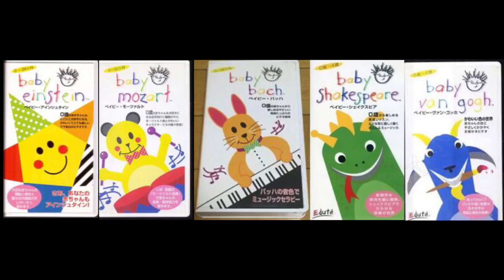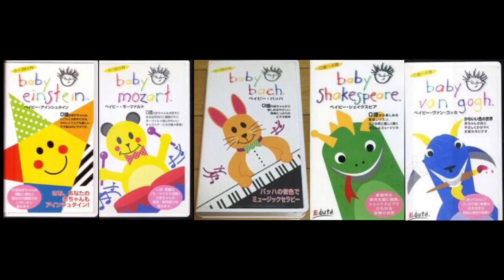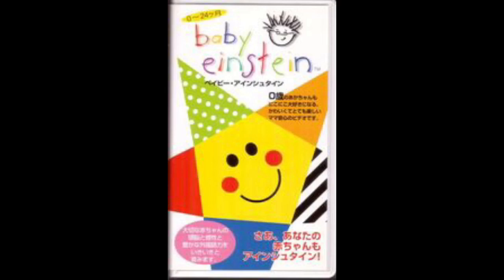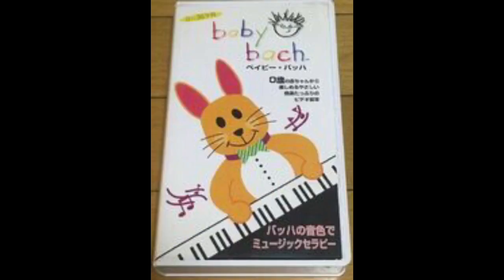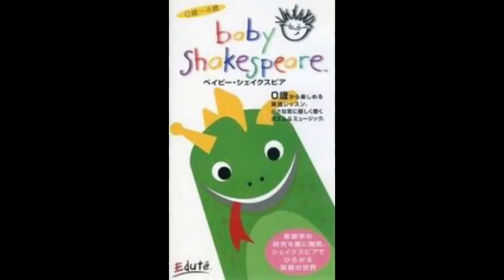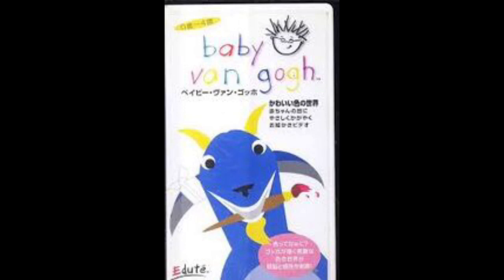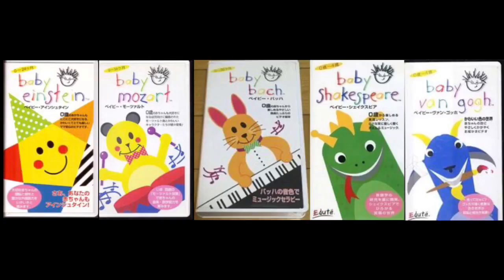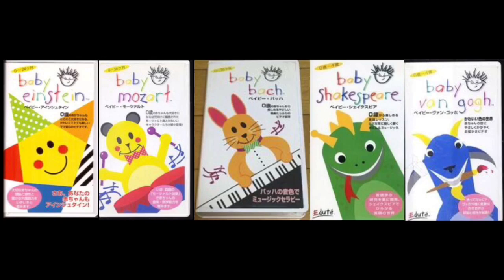5 New Baby Einstein Japanese Edute VHS’s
This Is The Only Baby Einstein Japanese Edute VHS I Own On Photos